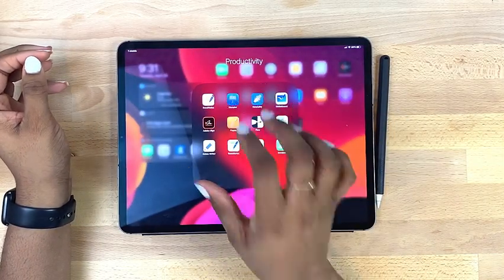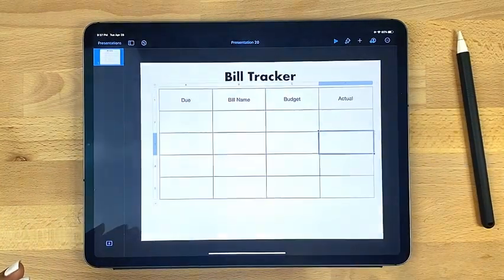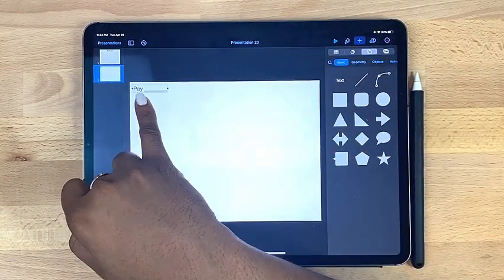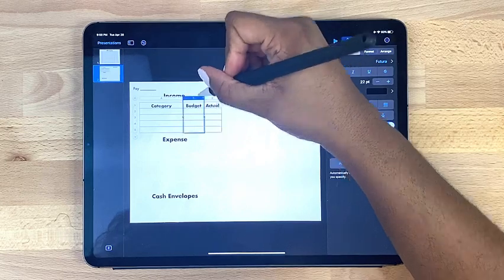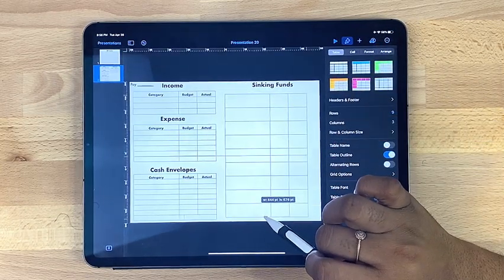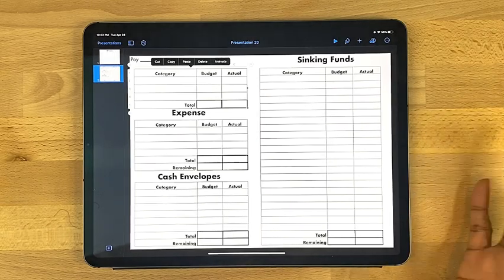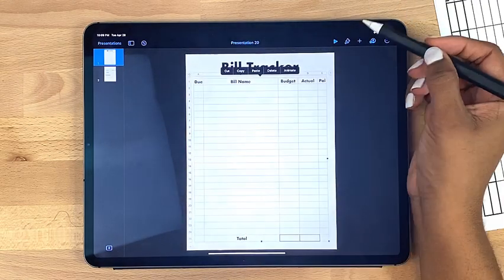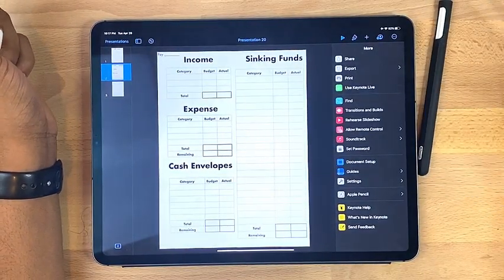How to create your own Budget Sheet | Keynote + iPad Pro 2020 | Essentially Planning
Hey lovelies! I decided to create this step by step tutorial on how to create your own budget sheets. For this video I did it all on Keynote because it’s what I’ve been using recently and it’s free if you have an apple device. Please let me know if you would like the tutorial with any other program!

I started my Debt Free Journey officially in February 2020. I am currently sitting at $37,000 in debt. I am 26 years old, I live alone with my dog and my cat, and I will be sharing videos of my entire journey on this channel. In my spare time, I enjoy watching YouTube videos, playing with my kids (dog and cat), working out, playing video games, and filming videos.